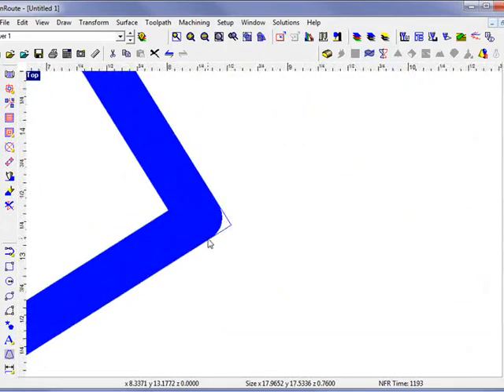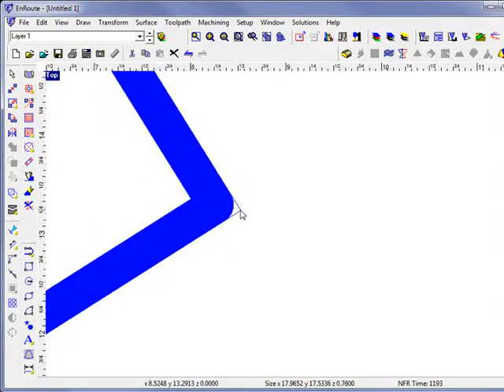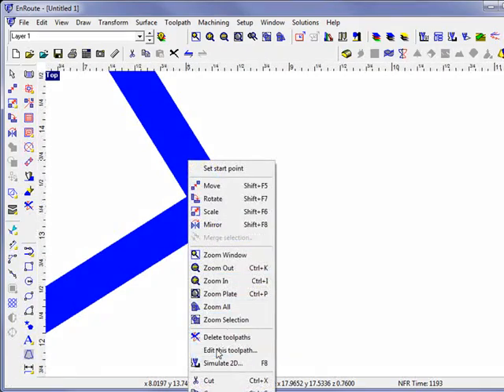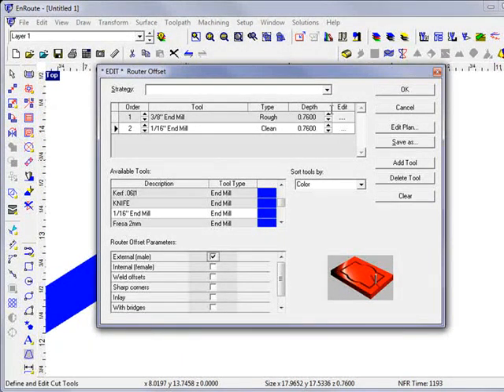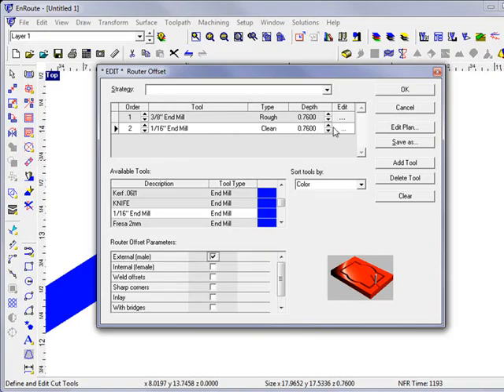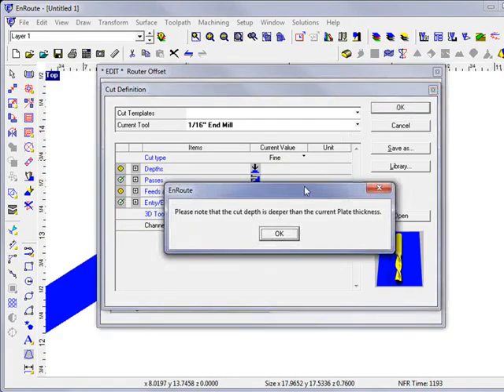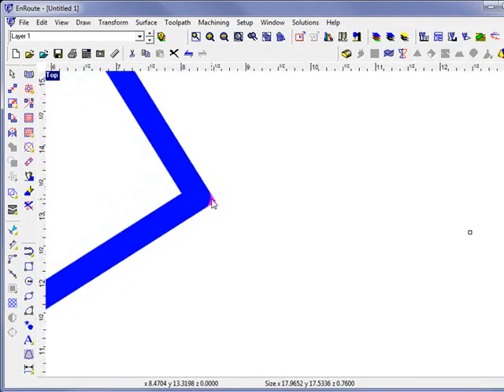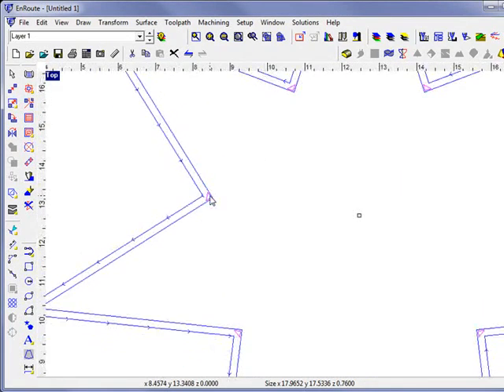Fine Tool for Routing Offset in EnRoute 5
Shows how the Routing Offset can now have a find tool for just getting into narrow inside corners.